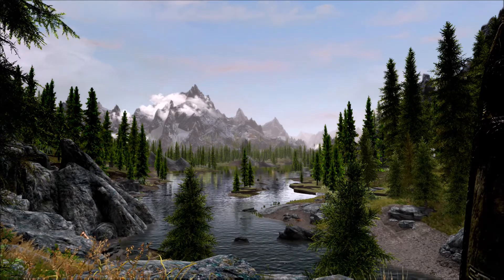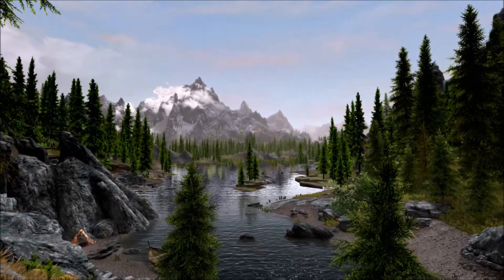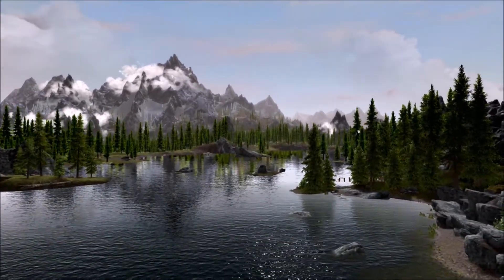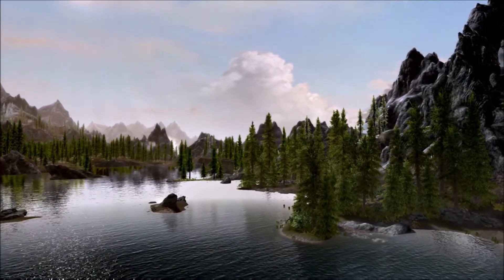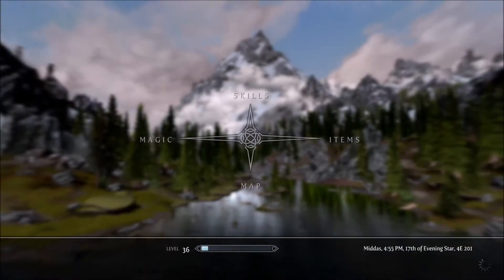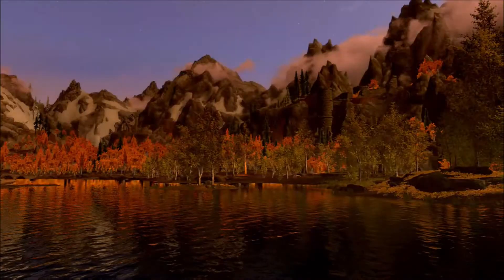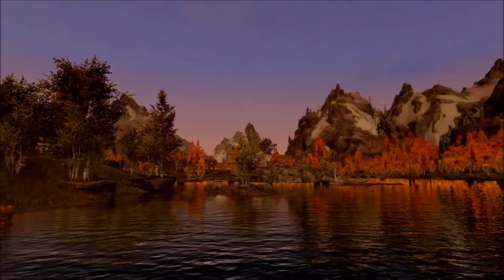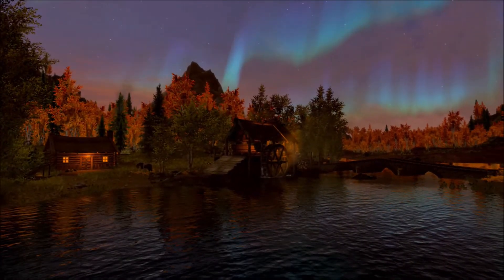Detailed Terrain and Trees LOD- Skyrim Xbox One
A must have mod, for your LOD. (lol)

Yes, yes, please add this to your prefect load order, it's TurboTastic!

Load Order:
Category.1
Skyrim Official Patch
Campfire

Cat. 2
SGO
SGO2
SMIM
Skyland
Skybirds
Birds of Skyrim
Bird flocks
Frost fall
Wet and Cold
iNeed
Ordinator
Immersive sounds
Reverb and Ambiance

Cat. 4
True Storms
Vivid Weathers (Saturation Normal, No Bloom)
VW and TS compatibility patch
Divine Interiors

Cat. 6
Hobbit Hole
LOTR Locations
Castle Gonduin

Cat. 7
Project Hippie
Lush Overhaul
Dense Grass
Landscape for Grass Mods
Skyrim is Windy
Detailed Terrain and Tree LOD

Cat. 8
Realistic Death Physics
Improved duel wield animation
Athletic combat
Better combat AI
50% more perk points

Cat. 9
Immersive Citizens
Populated Dungeons
Populated Forts
Diverse Dragons
Rich Merchants of Skyrim
Expensive Inns and Carriages
Expensive Skyrim
Realistic Conversations

Cat. 10
Far Better Sun
Better Dressed NPCs Version 2
RS Children Overhaul
Changes NPC Clothes Elaborate Textiles
Superior Rocks Light 2k
No Snow under Roof
Enhanced Blood Textures Darker
Realistic Horse Breeds
Display Enhancements (Preset 5, 1 Brightness, 2 to 4 Saturation, 2 Blue Tint)
Adorable Females

Cat. 11
Sounds of Skyrim (civil and wilds)
Thundering Shouts
Deadly Combat Music of Skyrim

Cat. 12
Dragon Remains
Splendor Dragon Variants
Sheogorath’s Cheat Menu
Font Overhaul

Cat. 14
RUNP texture and body replacer
Natural eyes
Girly Animation
North Born Fur Hood
Bandoliers: Bags and Pouches
Face masks of Skyrim
Craftable Leather Hood
UNP Female Armor

Cat. 15
LOTR weapons
Skyrim SE weapons
Heavy Armory New Weapons SE
Additional Lore Weapons

Cat. 16
Wearable Lanterns
Armor to the Cities
Open Face Guards

Cat. 18
Belt-Fastened Quivers
Lean Wolf’s Better Shaped Weapons

Cat. 19
Alternate Start
Creatures and Food: Realistic
Realistic Wildlife Behavior
Oblivious Horses
Turija Sliced Bread
Nordic Cooking
iLike Food
Realistic Water 2
Realistic Water 2 iNeed patch
Fix Restore Vanilla Settings

Cat. 20

Unknown/Unsure
Immersive Fire and Frost Breath
Make Junk Useful
Dead NPC Cleaner
Solider On-No More Lazy Jarls
Better Crime Report
Lighter Firewood
Tweaked Arrows and Bolts
Faster Bows
Faster arrows
Logging Skyrim
Green Rift